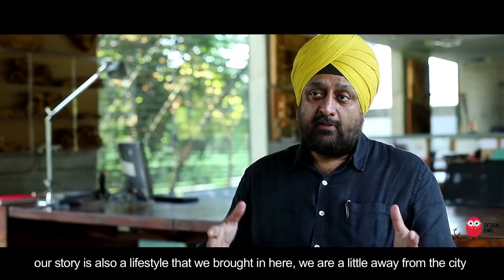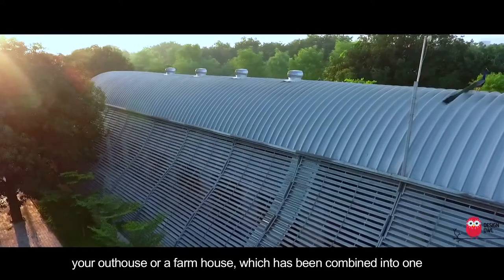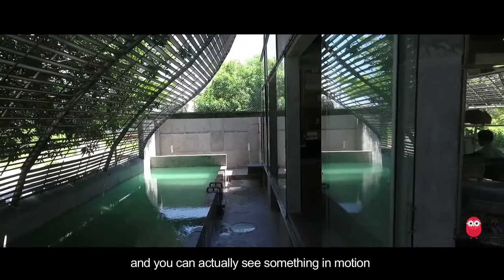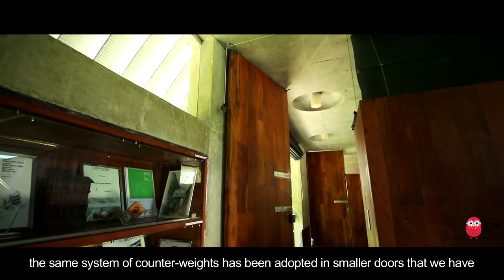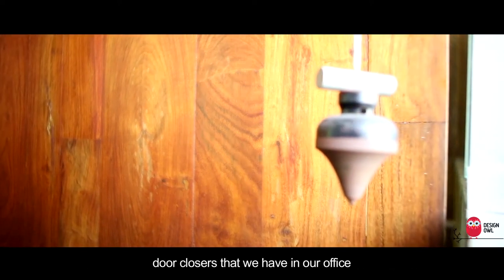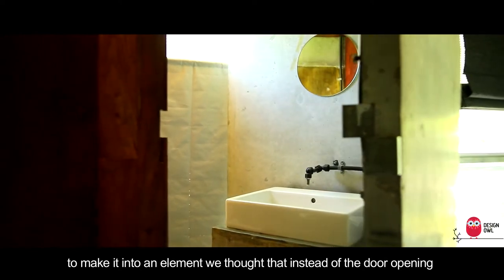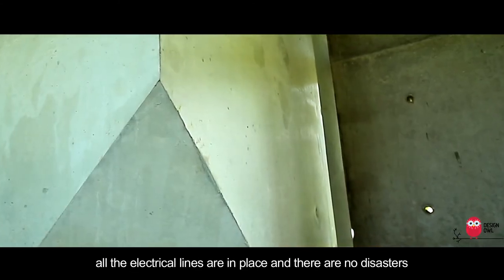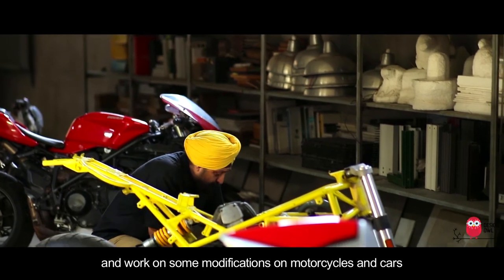LiveWorkPlay Studio Matharoo, Pool Presented by Duravit (India) and Design Owl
Designed to evoke a farmhouse lifestyle, Gurjeet Singh Matharoo's 'Pool Office' is an ode to Live+Work+Play as part of your daily routine. An openable skin of galvanized sheet louvers hugs the studio giving its occupants a degree of privacy and shelter from the harsh elements in Ahmedabad. The front section is an inviting lap pool that the team uses to unwind, while the main studio in the middle opens onto a lush garden. LiveWorkPlay series presented by Duravit. Built on a site of 900 sq. meters, the work space has been divided by two parallel walls along the plot's length. This master piece in cast-concrete also has many playful elements that include a 1-Ton moving bathroom wall that is is just one of the few examples of Gurjeet's witty and intriguing architecture!